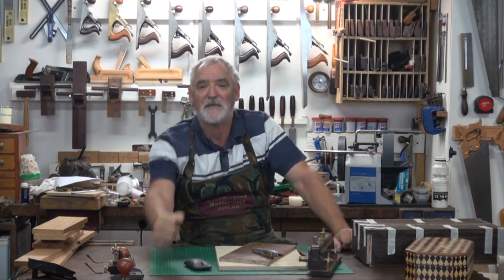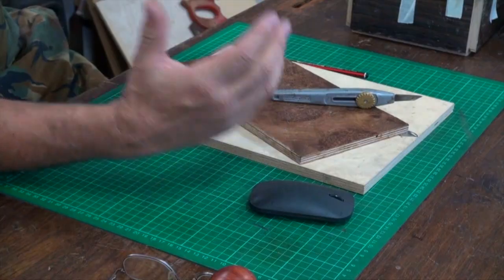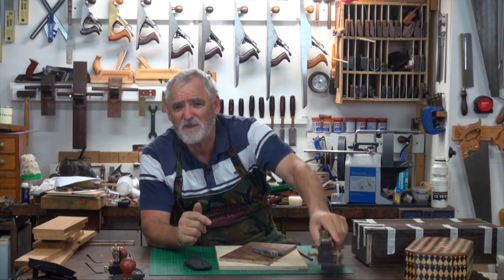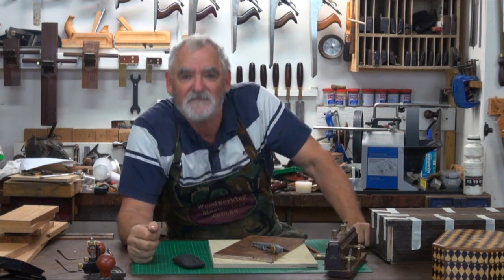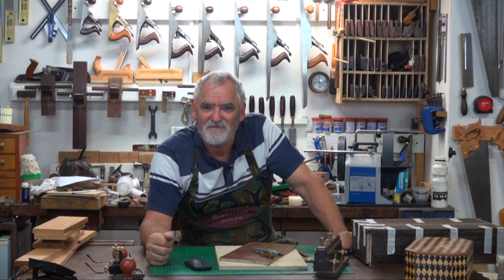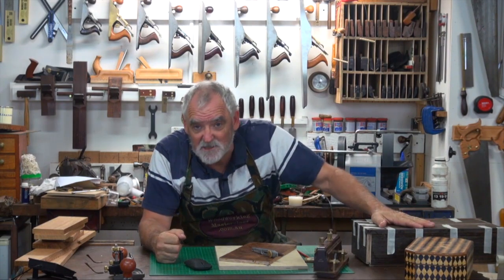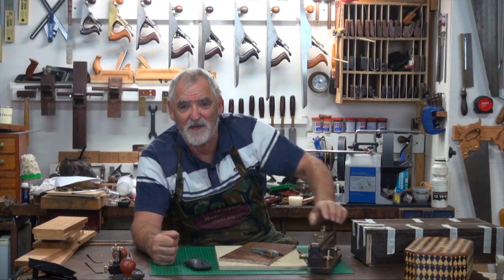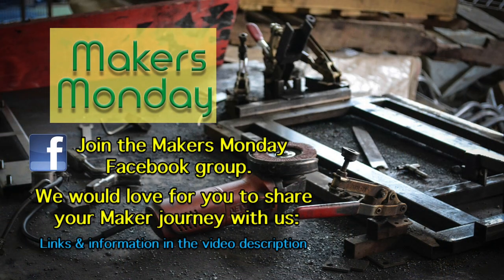Makers Monday - 95 - Steve Hay AKA Woodworking Masterclass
Steve Hay is a Woodworker and Maker who focuses on fine furniture creation for over 35 years and is primarily being self-taught. Steve has shared his passion and journey on his TV show 'Woodworking Masterclass' and continues to make a range of videos covering many aspects of Woodwork and Fine Furniture Making and DIY projects. Everything is supervised by Bob, Steves shop dog.

Come back every Monday and meet another Maker.

★ Would you like your story and what you make to be focused on an episode of Makers Monday

★ I love creating Maker Monday episodes, but sometimes I would love a coffee to help me when I'm working.